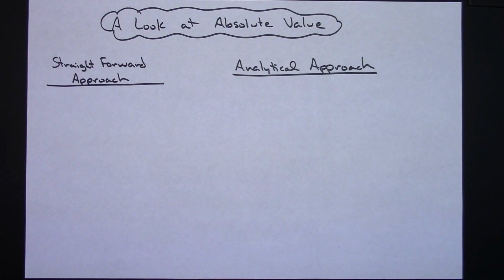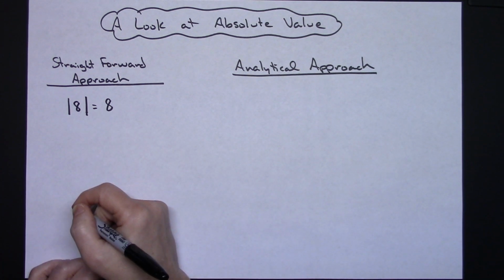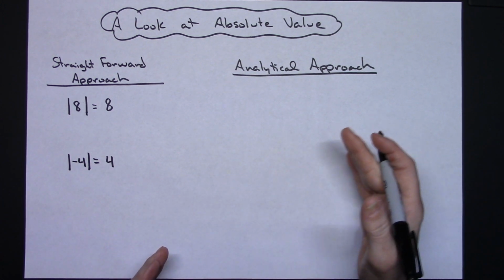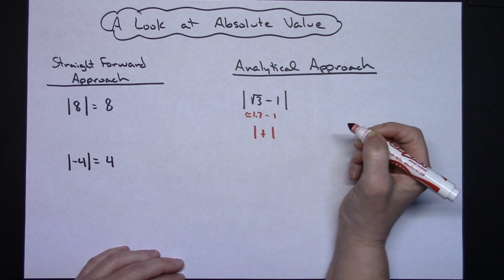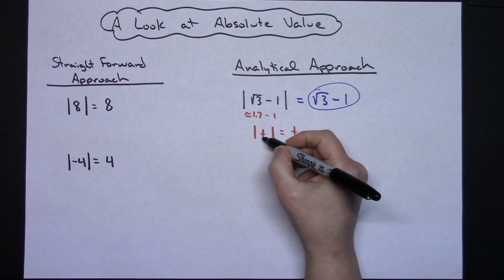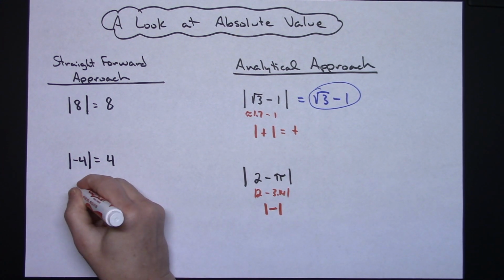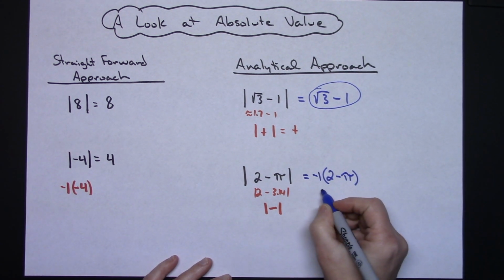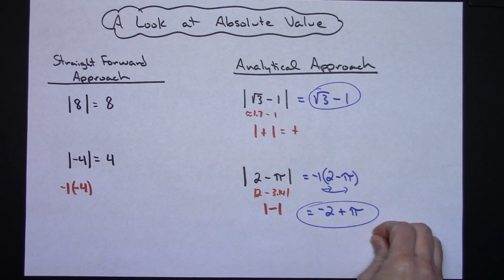A Look At Absolute Value ❖ Algebra ❖ Pre-Calculus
This video takes a quick look at how to work out some different types of absolute value problems that will show up in an Algebra class or a Pre-Calculus Class.